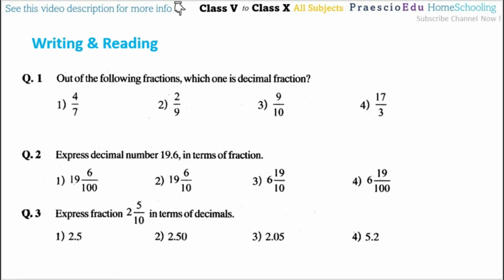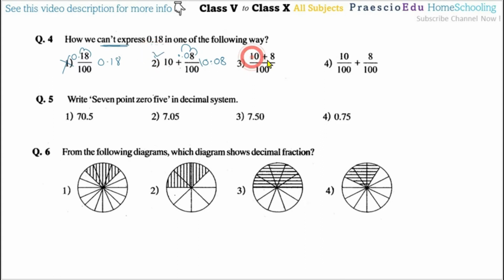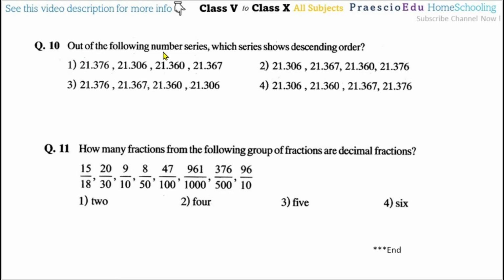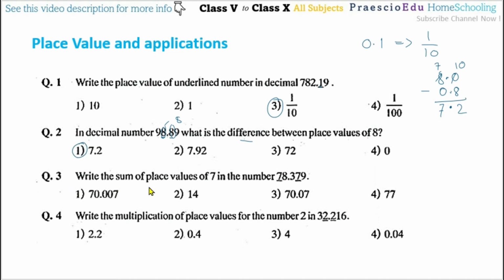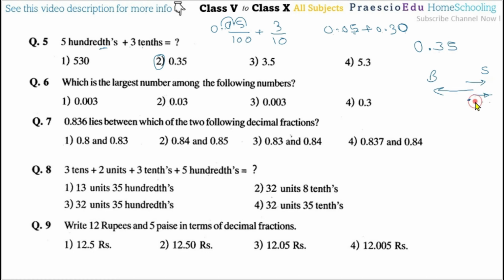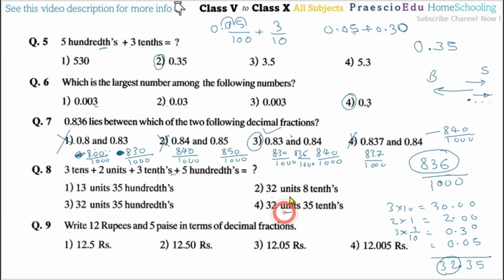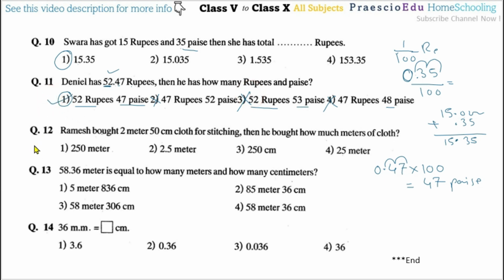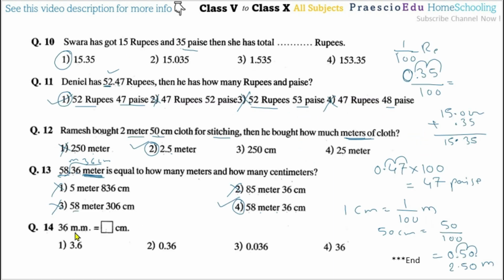V260 Maths Decimal Fraction Examples Video - 2 Scholarship Std 5th Online Class